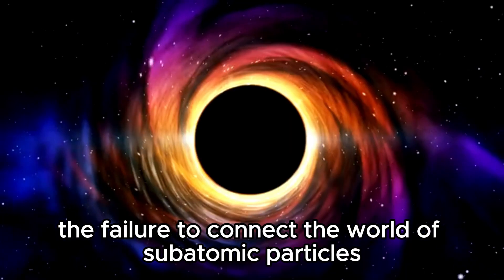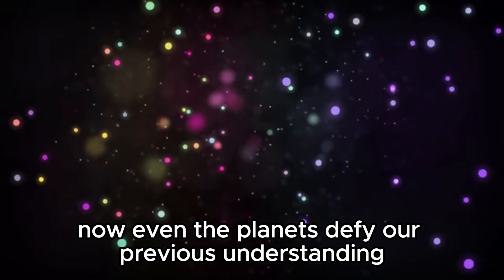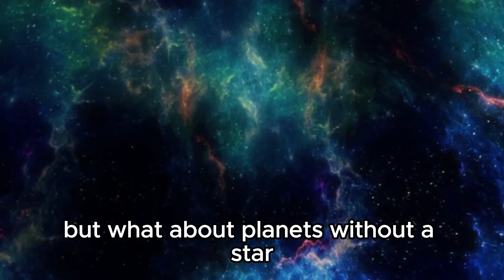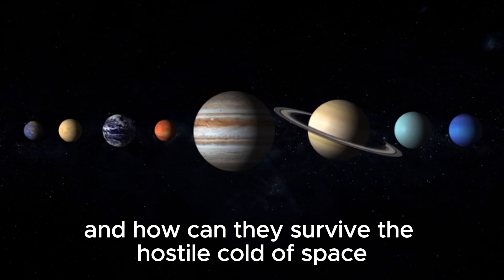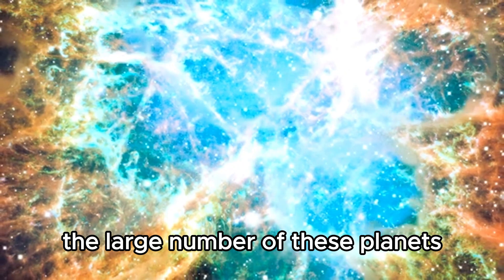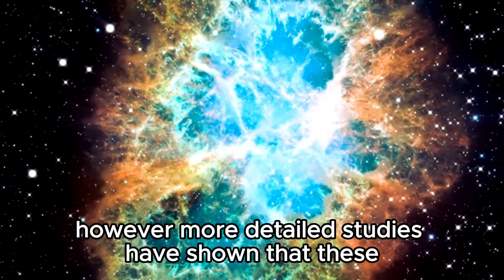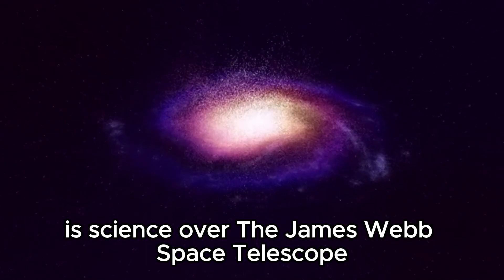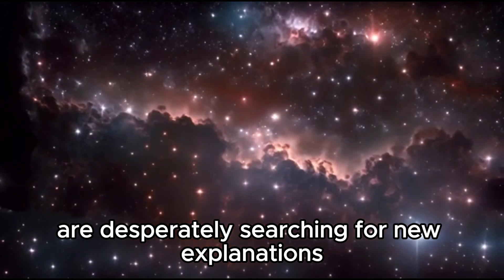Finally Released! The Image from the James Webb Telescope That We Have All Been Waiting For!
🔭 Finally released! Behold the stunning image captured by the James Webb Space Telescope that has captivated the world's attention. Join us as we unravel the details and significance of this groundbreaking cosmic snapshot.

🌌 In this video, we explore:

The James Webb Telescope's mission and capabilities.
The process behind capturing this historic image.
What this image reveals about distant galaxies, stars, and cosmic evolution.
Witness the beauty and wonder of the universe like never before with this monumental achievement in space exploration!